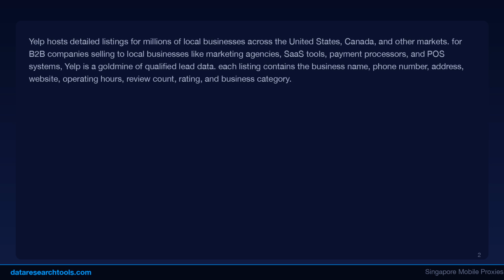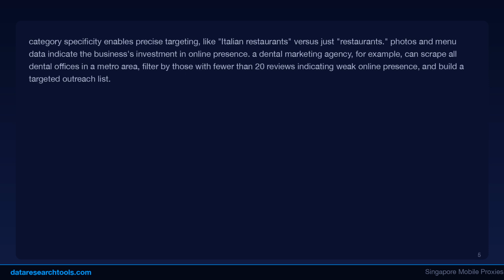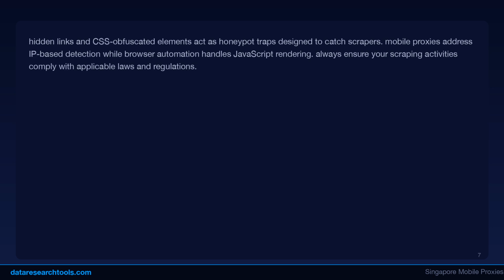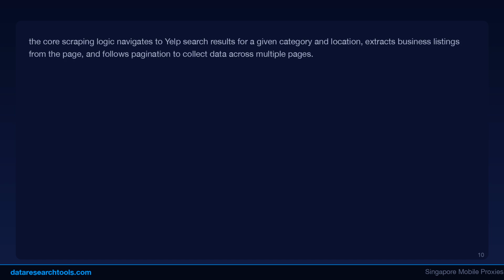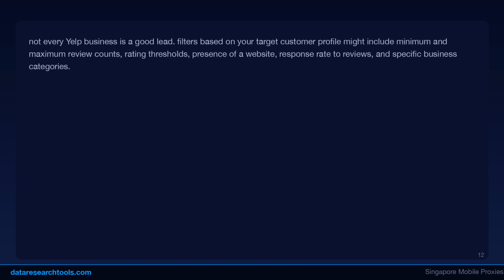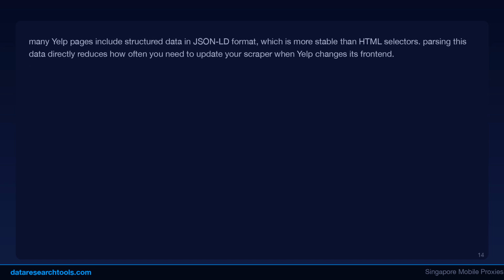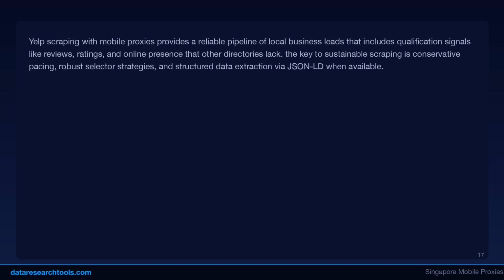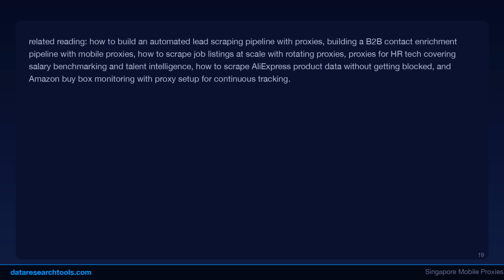How to Scrape Yelp Business Data for Local Lead Generation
In this video, I walk through how to scrape yelp business data for local lead generation.

Topics covered:
- Yelp hosts detailed listings for millions of local businesses across the United States, Canada, and other markets
- Yelp data is uniquely useful for lead qualification because reviews provide signals that other directories lack
- Yelp actively combats scraping through multiple layers
- Proxy configuration routes all requests through a pool of mobile IPs, rotating on a set interval to avoid triggering rate limits
- Search results provide basic information
- Not every Yelp business is a good lead
- Yelp frequently updates its frontend, which breaks selectors